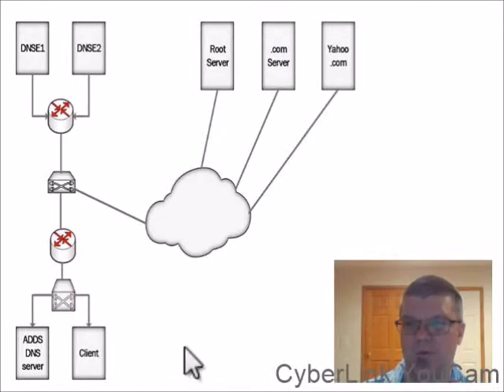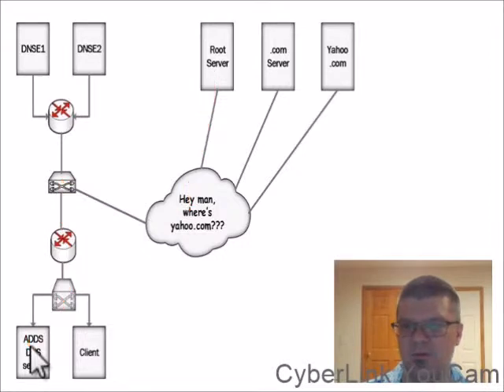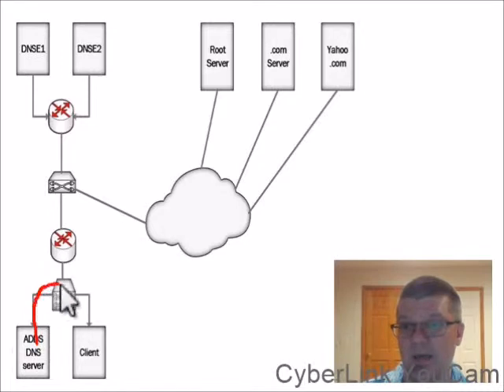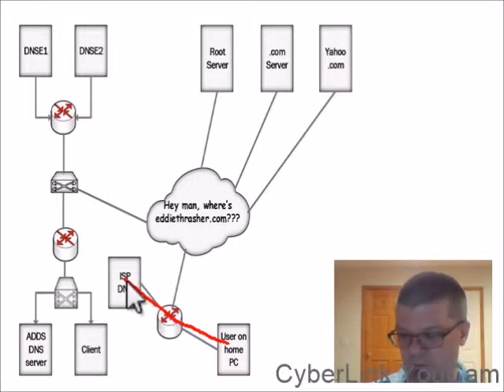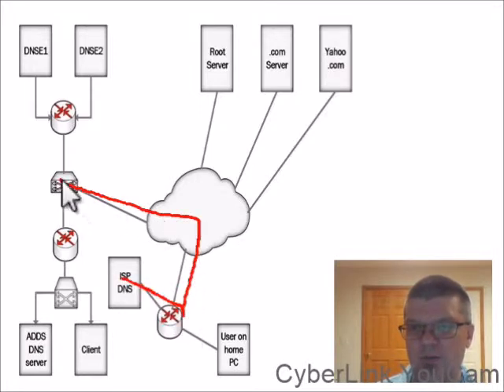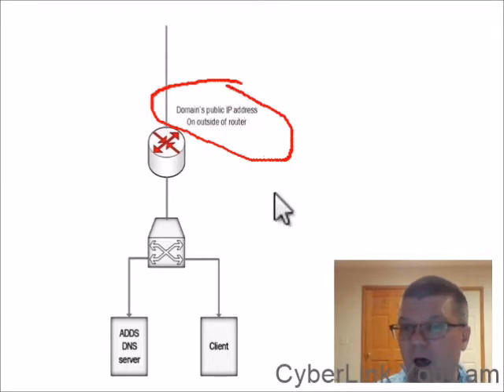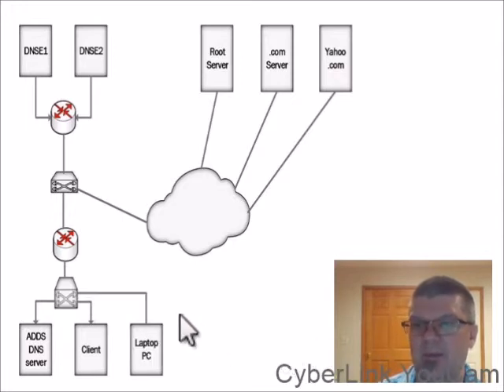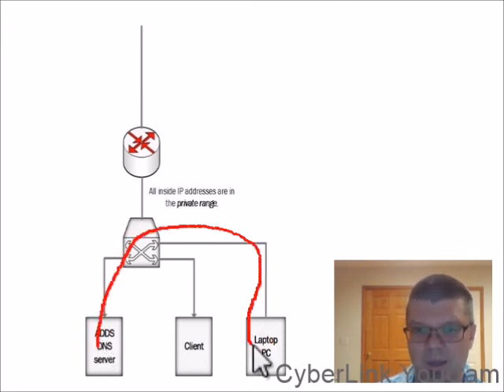Split brain DNS explained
The concept of split brain DNS explained plainly.